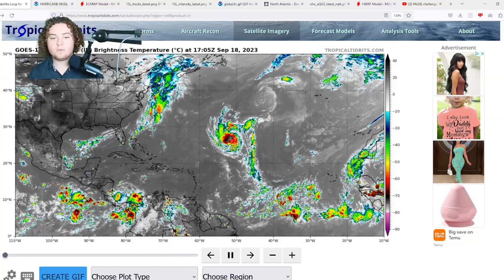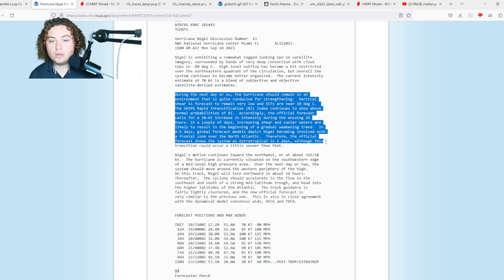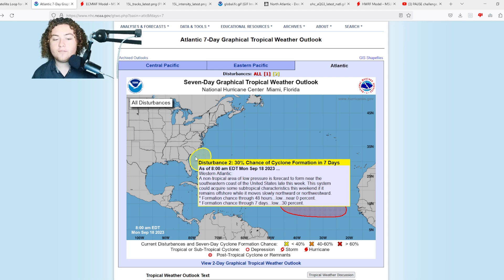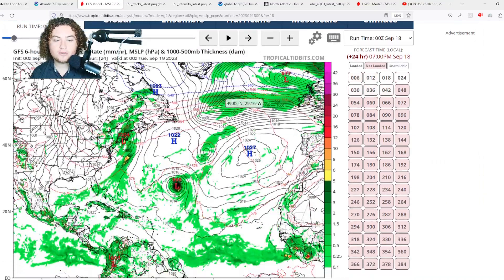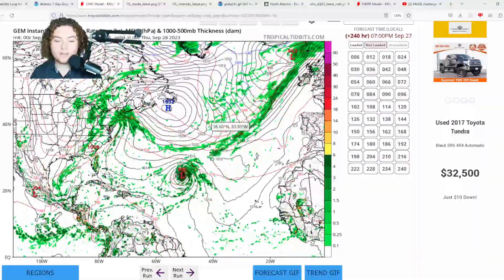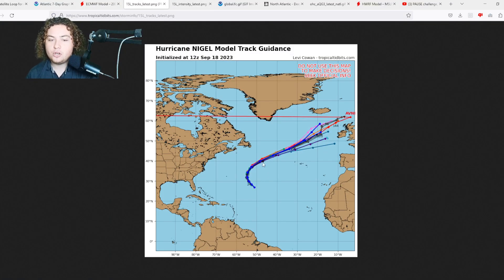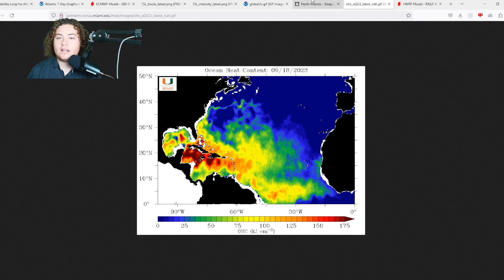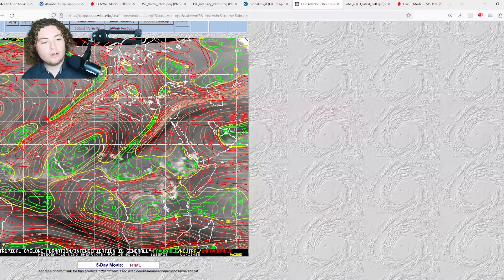70% Chance Of Development! New AOI Tagged Near The Bahamas! Nigel Now A Hurricane! Who Is At Risk?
Hurricane Nigel has formed in the MDR and has winds of 80 MPH and a pressure of 984 mb. It is expected to strengthen into a major hurricane in the next few days!

A new AOI has been tagged by the NHC with a 70% chance of formation down the road! Recent model guidance is showing that a hurricane is possible and could impact the Lesser Antilles and move into the Caribbean Sea! Will keep you updated!